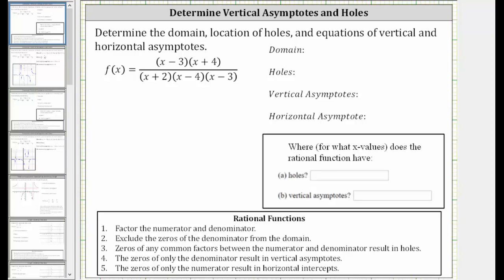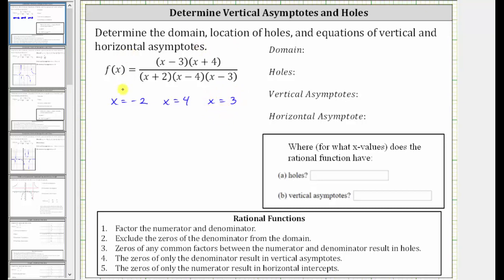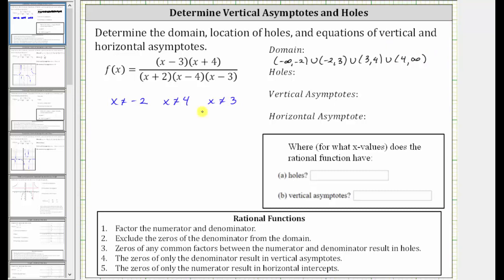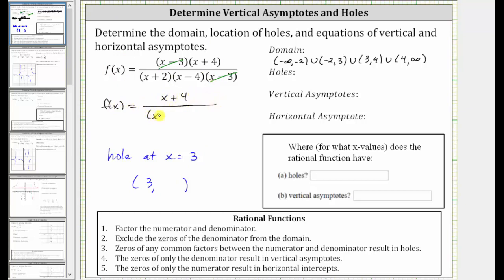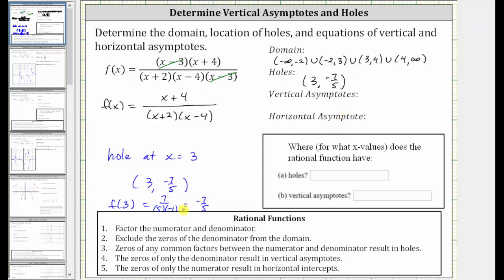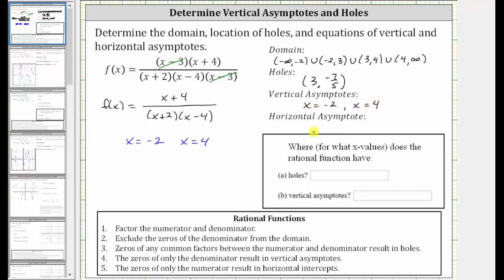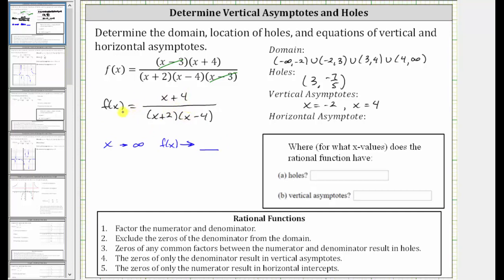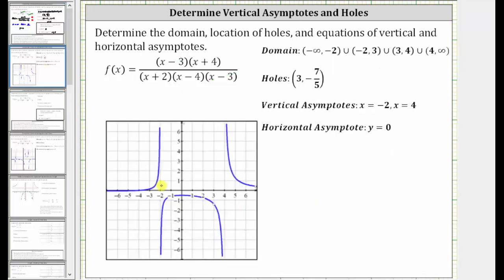Determine Domain, Holes, and Asymptotes of a Rational Function 2